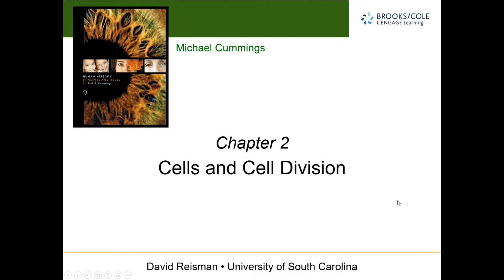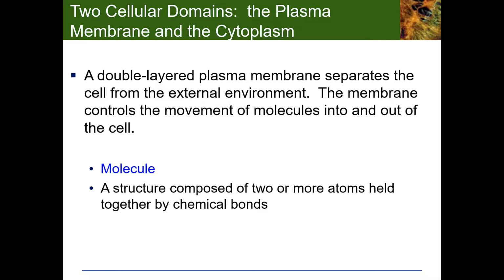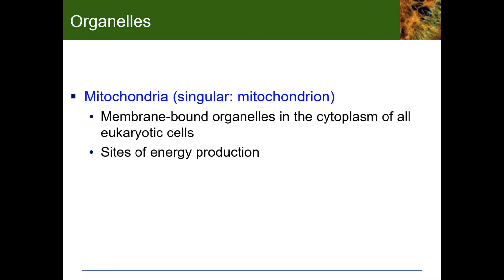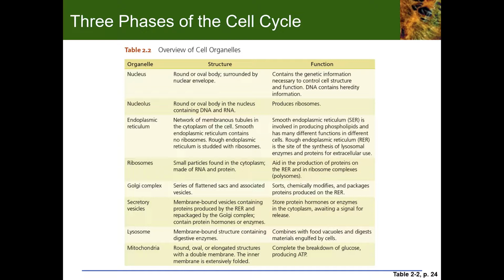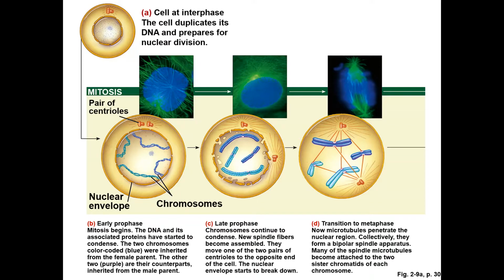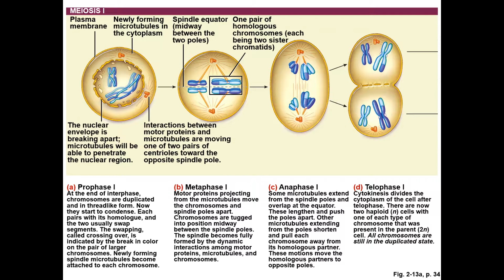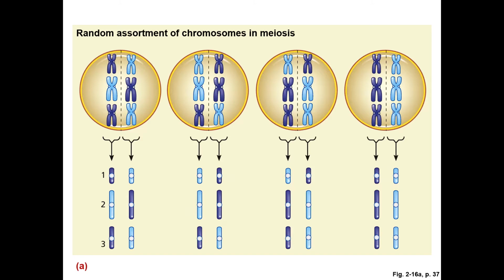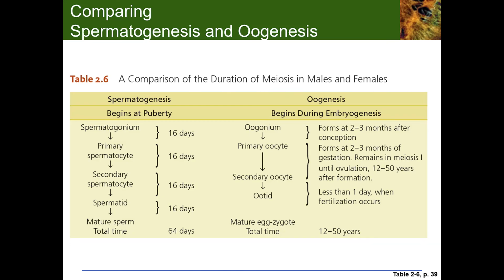BIOS 106 Chapter 2